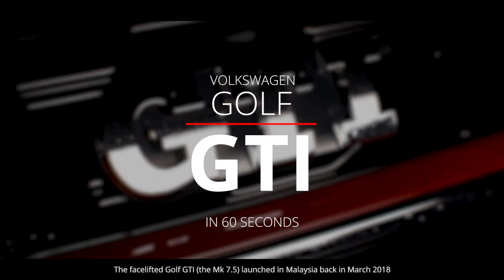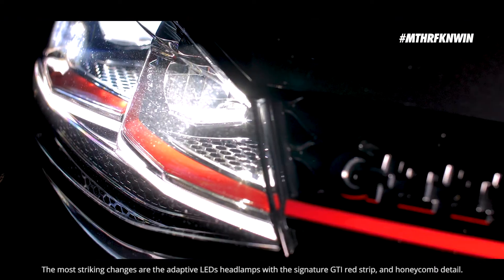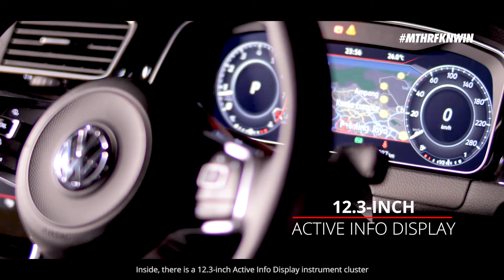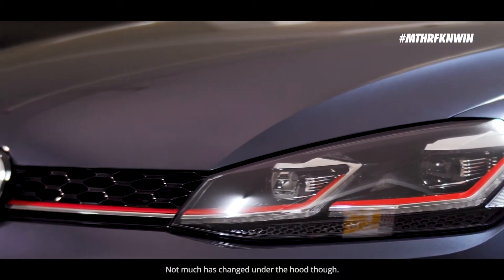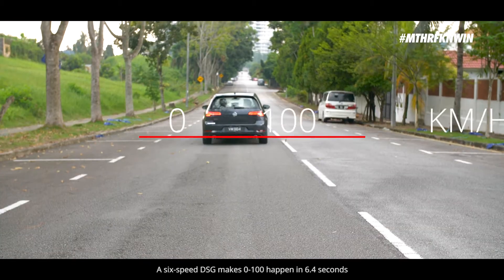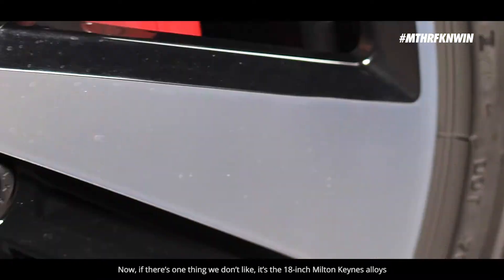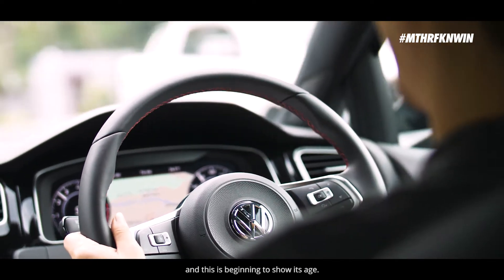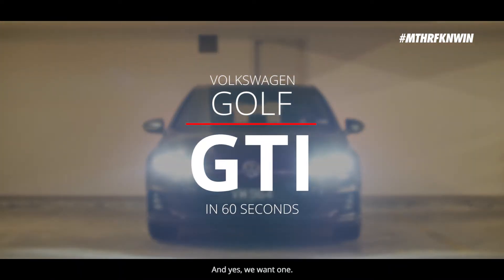2018 Volkswagen Golf GTI Mk 7.5 (60seconds)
We get our hands on the MY2018 Golf GTI in Malaysia. This is the face-lifted Mk7 Golf, or affectionately known as the Mk7.5 and most of the changes here are merely aesthetic.

Let us know what you think in comments below.

* We made a mistake; the Mk7.5 GTI has a EA888 engine and not EA288 engine as stated in the video. We apologize for any confusion caused.